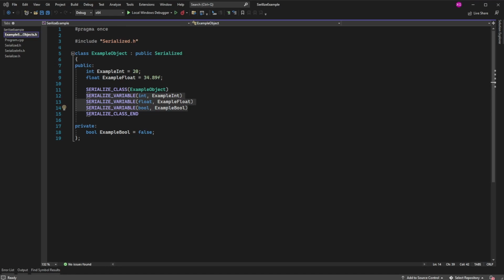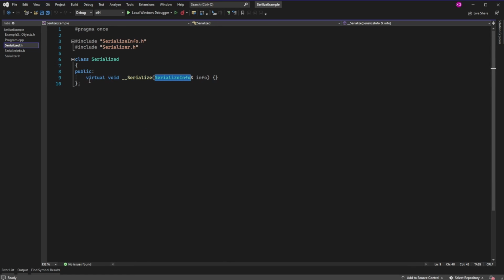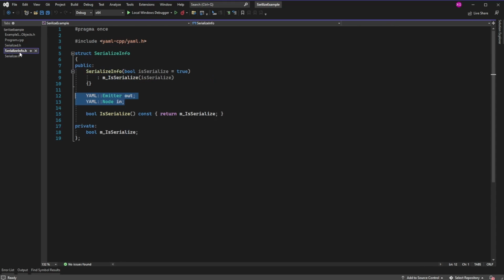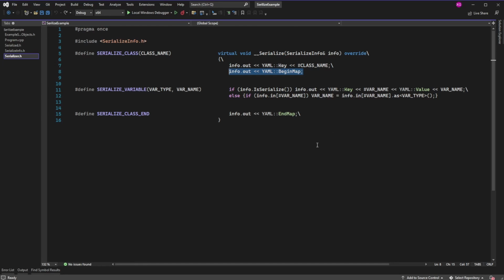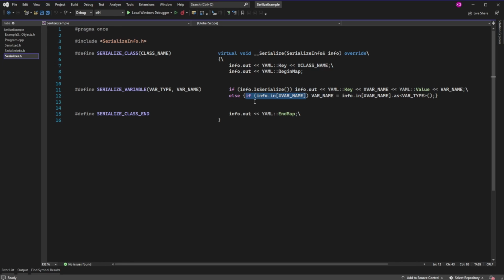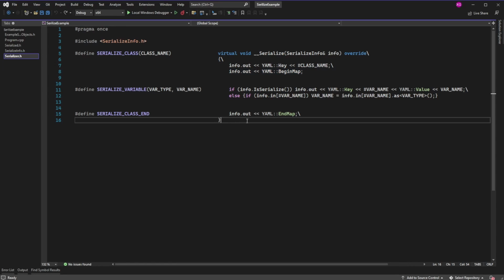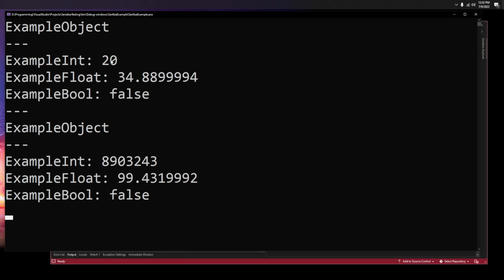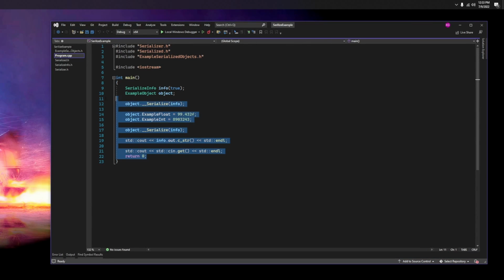Serialization With Macros | C++ Tutorials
Hey Everyone,

This video is about how to approach serialization with Macros within C++. Since C++ doesn't provide any reflection you have to get a little creative with the solutions. Enjoy and hope you learn something!